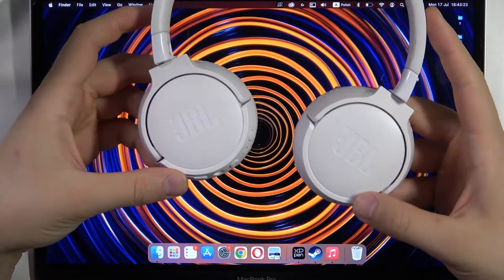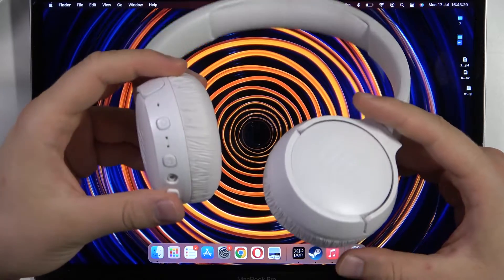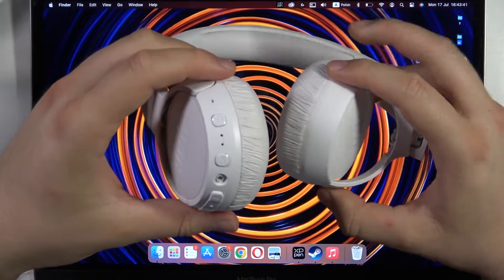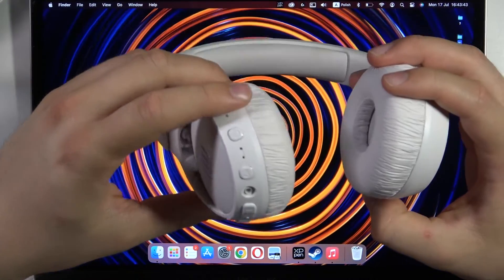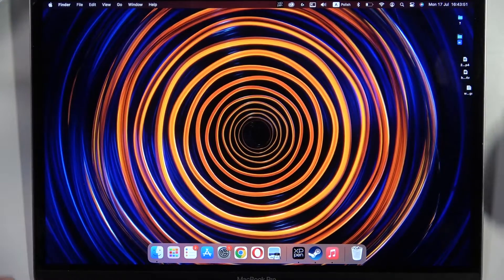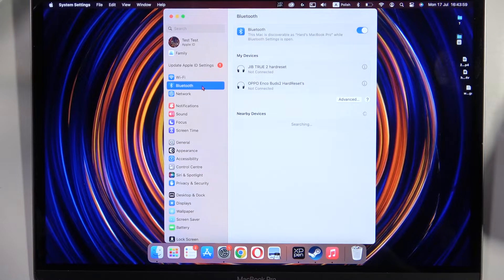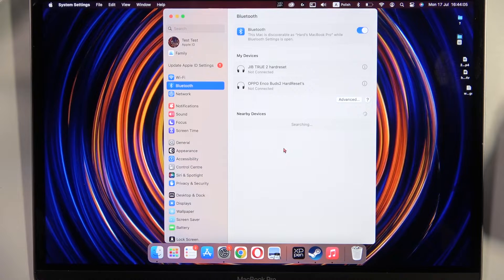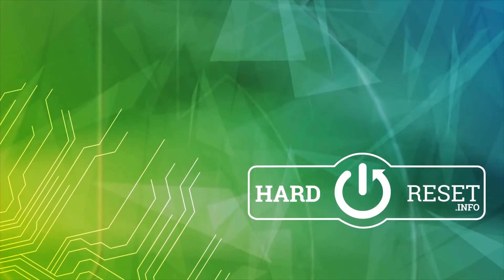How to Pair JBL Tune 660NC with Macbook?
This tutorial video will walk you through the step-by-step process of pairing your JBL Tune 660NC wireless headphones with your MacBook. Enjoy a seamless and high-quality audio experience with these simple pairing instructions.

How to Connect JBL Tune 660NC to MacBook?
How to Link JBL Tune 660NC with a MacBook?
How to Sync JBL Tune 660NC with MacBook?
How to Combine JBL Tune 660NC with MacBook?